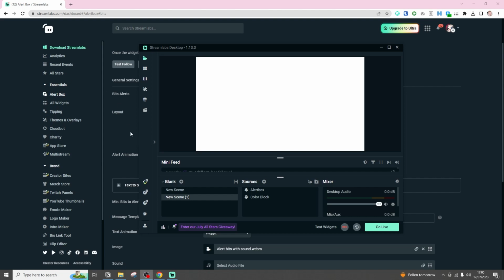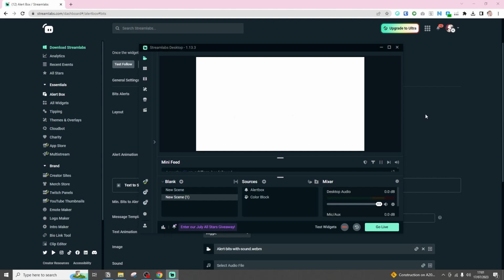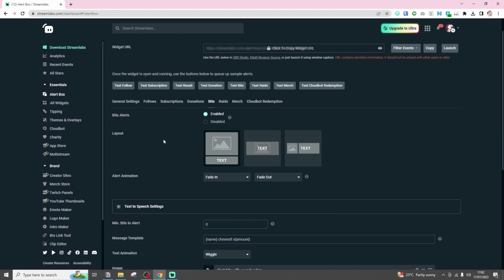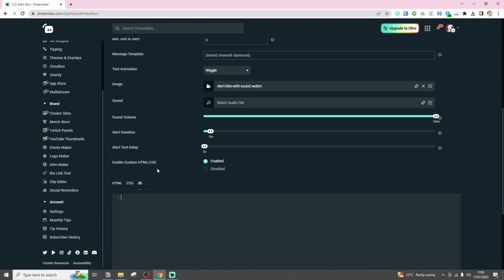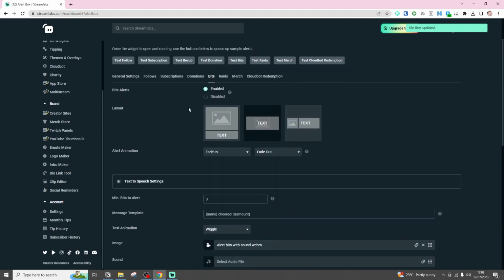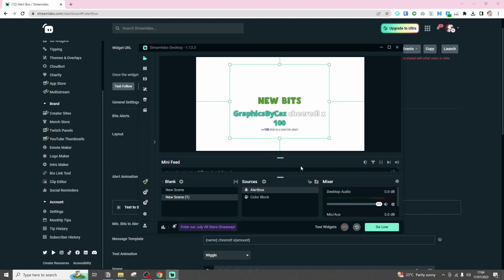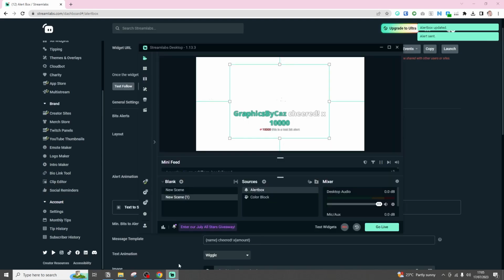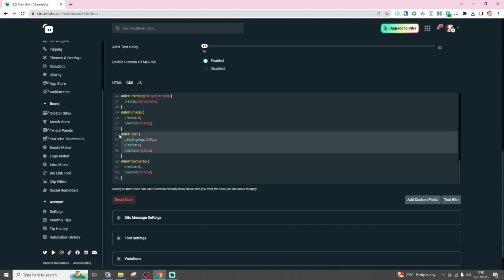How to Move Alert Text Closer to Alert Image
padding-top: 320px;